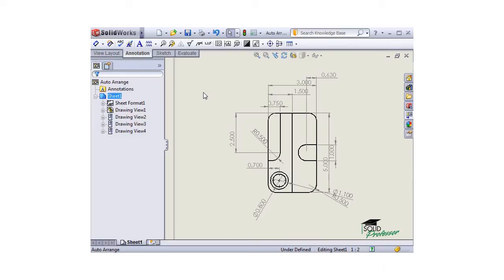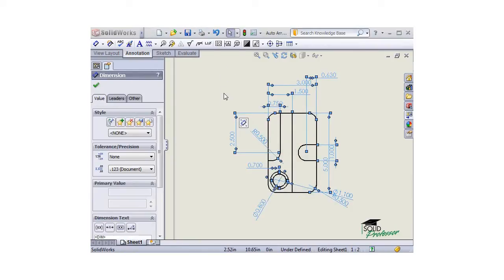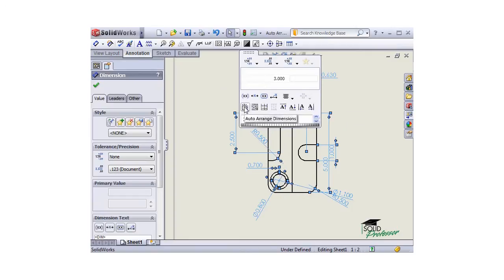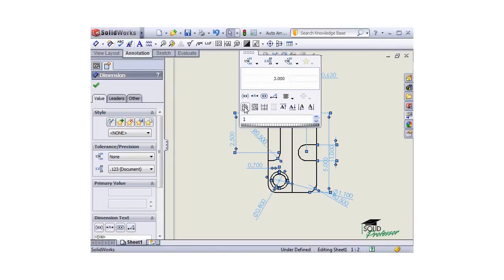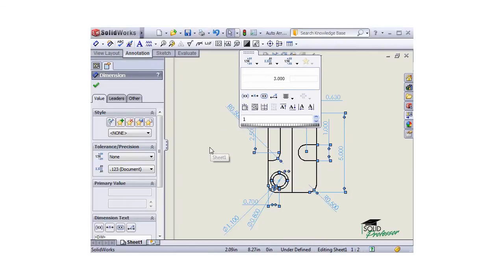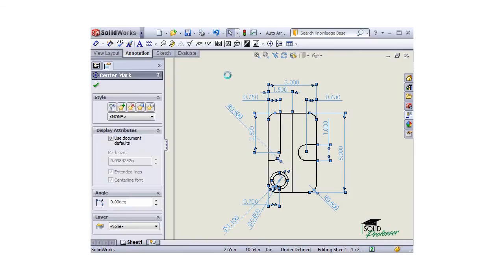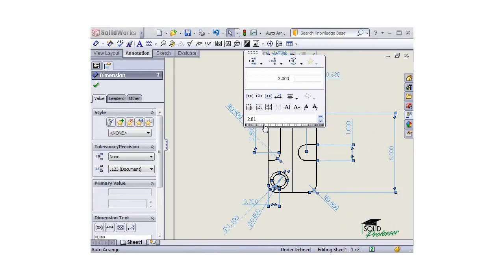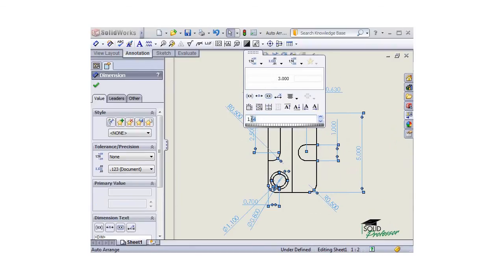SolidWorks 2011 Tutorial - Dimension Palette Auto Arrange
This SolidWorks Tutorial by SolidProfessor shows you how to use the dimension palette in SolidWorks 2011 to make if fast and easy to add dimensions and arrange them on the screen automatically.